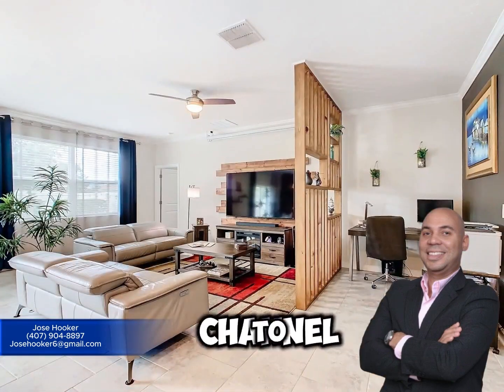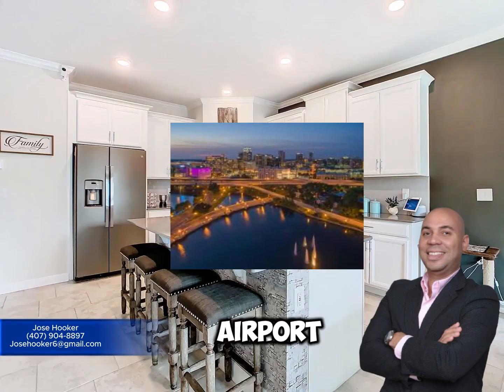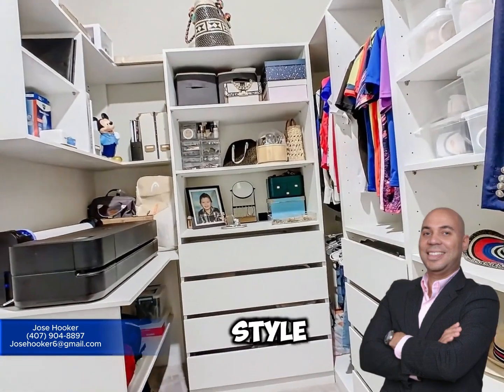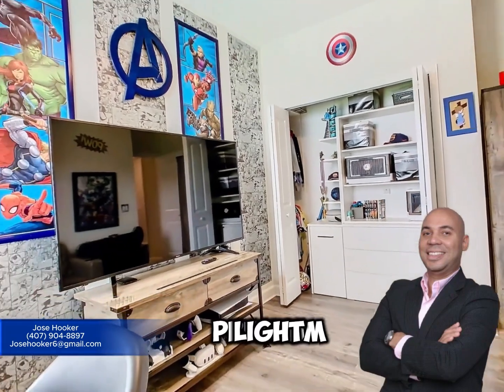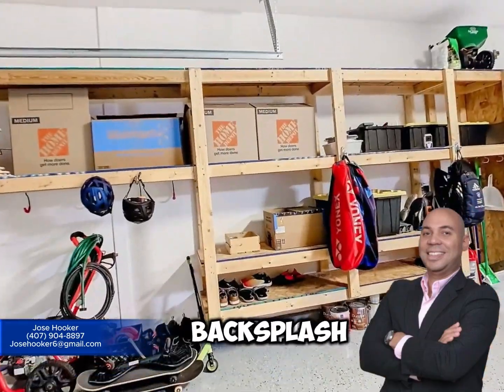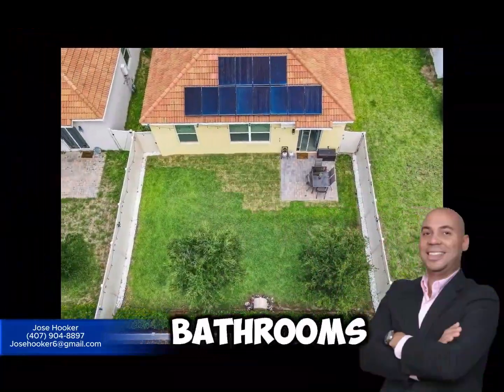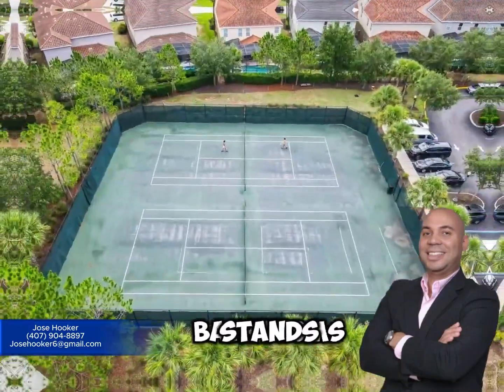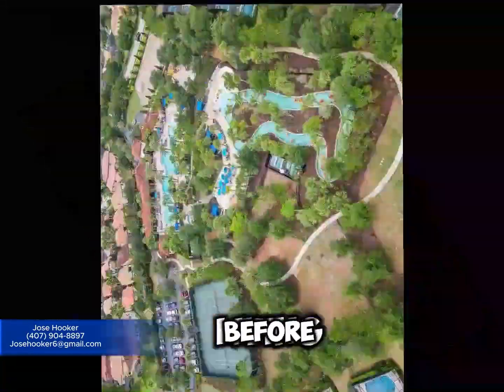🏡✨ 𝐉𝐮𝐬𝐭 𝐋𝐢𝐬𝐭𝐞𝐝! 𝐒𝐭𝐮𝐧𝐧𝐢𝐧𝐠 4 𝐁𝐞𝐝 / 𝟐 𝐁𝐚𝐭𝐡 𝐇𝐨𝐦𝐞 – 𝐘𝐨𝐮𝐫 𝐃𝐫𝐞𝐚𝐦 𝐀𝐰𝐚𝐢𝐭𝐬! ✨🏡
Searching for the perfect place to call home? Look no further! This beautiful 3-bedroom, 2-bath property offers everything you’ve been dreaming of. With spacious living areas, a modern kitchen, and a peaceful backyard, this home is a true gem. 🌳

✅ 4 Bedrooms / 2 Baths
✅ Spacious, Bright Open Floor Plan'
✅ Gourmet Kitchen with Stainless Steel Appliances
✅ Cozy Living Room with Fireplace
✅ Expansive Backyard – Ideal for Outdoor Gatherings
✅ Energy-Efficient Features Throughout
✅ Conveniently Located Near Top Schools, Shopping, and Parks
✅ Move-In Ready with Fresh Paint and New Flooring

𝐓𝐡𝐢𝐬 𝐡𝐨𝐦𝐞 𝐢𝐬 𝐩𝐞𝐫𝐟𝐞𝐜𝐭 𝐟𝐨𝐫 𝐟𝐚𝐦𝐢𝐥𝐢𝐞𝐬 𝐚𝐧𝐝 𝐞𝐧𝐭𝐞𝐫𝐭𝐚𝐢𝐧𝐢𝐧𝐠! 𝐃𝐨𝐧’𝐭 𝐥𝐞𝐭 𝐭𝐡𝐢𝐬 𝐨𝐩𝐩𝐨𝐫𝐭𝐮𝐧𝐢𝐭𝐲 𝐬𝐥𝐢𝐩 𝐚𝐰𝐚𝐲 – 𝐬𝐜𝐡𝐞𝐝𝐮𝐥𝐞 𝐲𝐨𝐮𝐫 𝐩𝐫𝐢𝐯𝐚𝐭𝐞 𝐭𝐨𝐮𝐫 𝐭𝐨𝐝𝐚𝐲. 📅